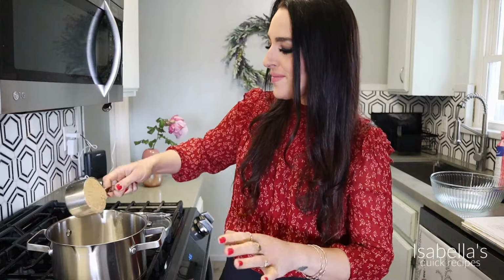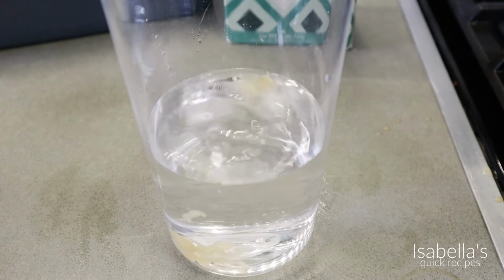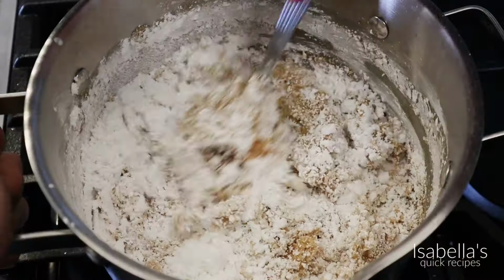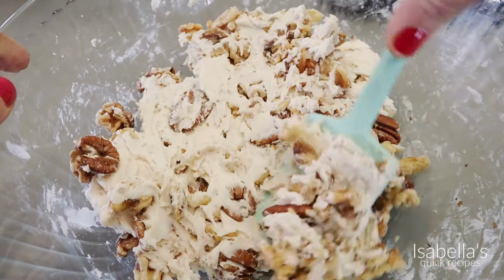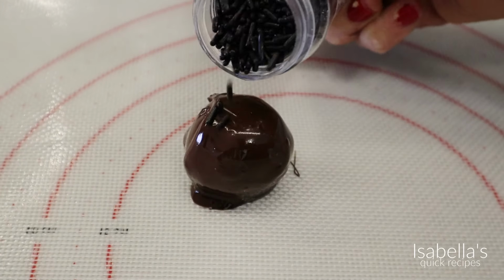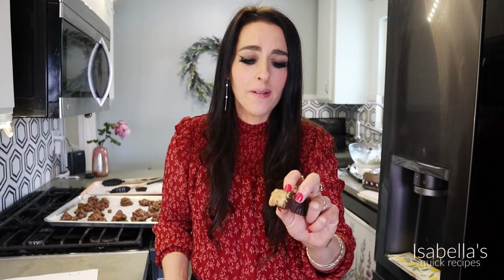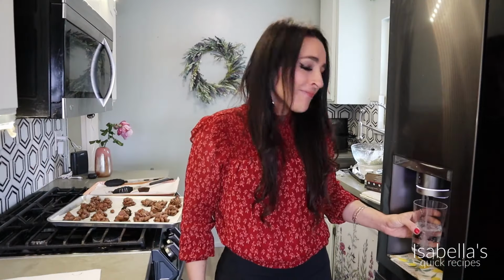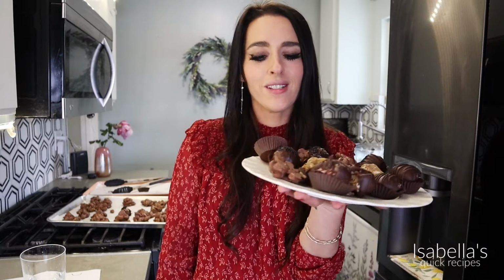See's candy recipe | Best Holiday Gift | Bordeaux | Caramel Walnut | Maple Truffle | Milk Almond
Caramel walnut square:
1 cup granulated sugar
1 cup light corn syrup
1 cup brown sugar
1 cup 2 sticks unsalted butter
2 cups heavy cream divided
1 pound finely chopped pecans
2 tablespoon vanilla extract
1/4 teaspoon kosher salt
1 package chocolate melted
Fleur de sel for finishing

Bordeaux:
1/2 C Salted Butter
1 C Light Brown Sugar, packed
1/4 C Heavy Whip Cream
Pinch of Salt
2 C Powdered Sugar, sifted
1 Package Chocolate melted

Maple Walnut Truffles:
¼ cup (57g) unsalted butter , softened
1 tablespoon (15ml) pure maple syrup
1 ½ cups (170g) powdered sugar
1 teaspoon vanilla
¼ teaspoon maple extract
1 cup (96g) chopped toasted walnuts
1 package chocolate

Chocolate Almonds
1 lb dry roasted almonds unsalted
1 package milk chocolate melted